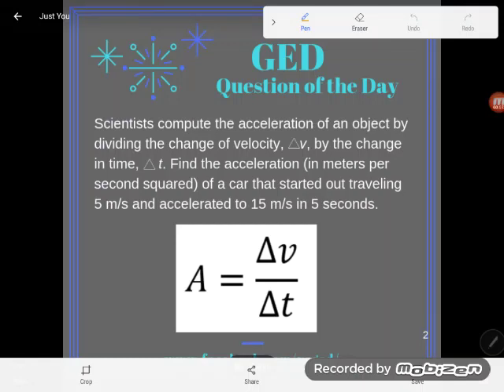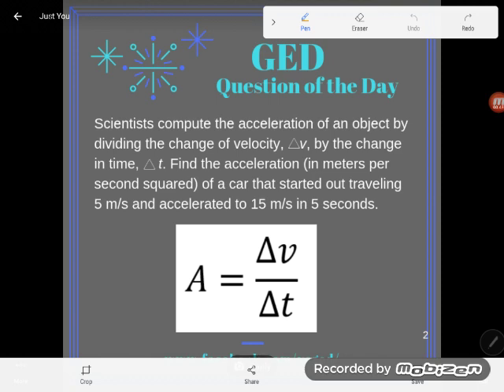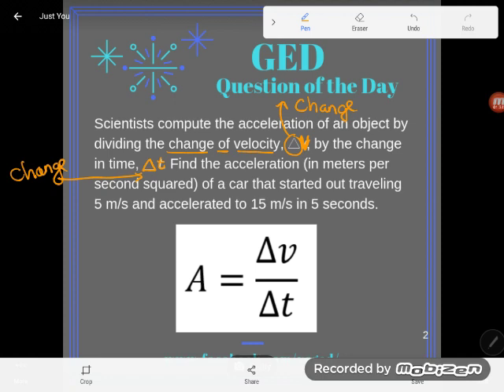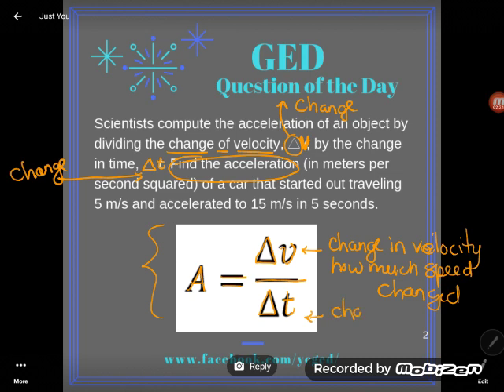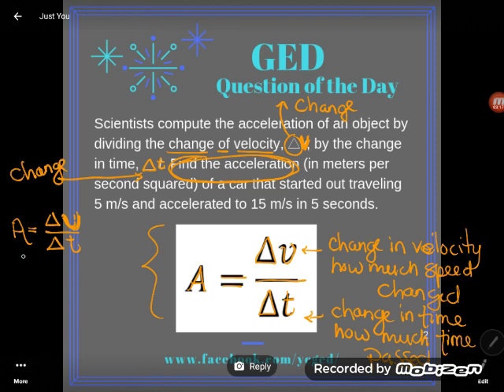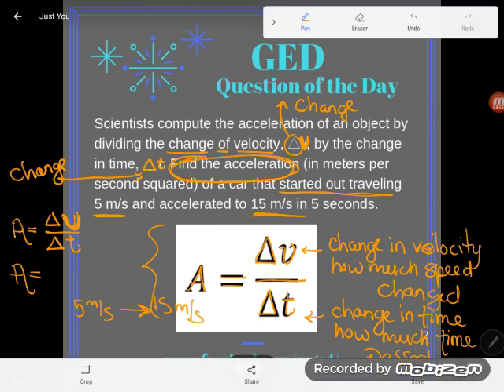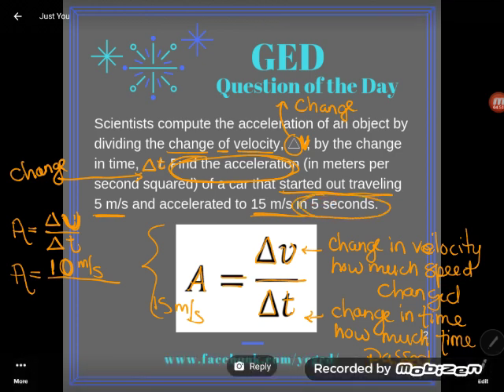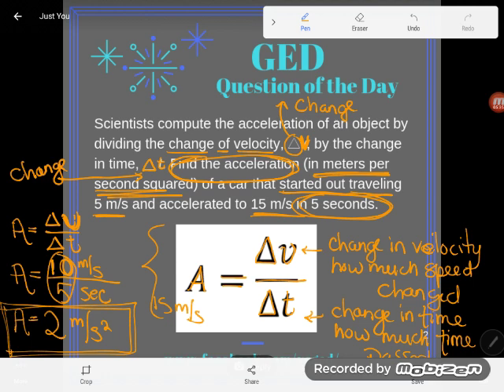GED QOD: Utilizing Science Formulas 5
Would you know what to do if a change symbol, a triangle, showed up in a math or science formula? Follow along as Kate shows you how to find change in order to find the acceleration of an object.